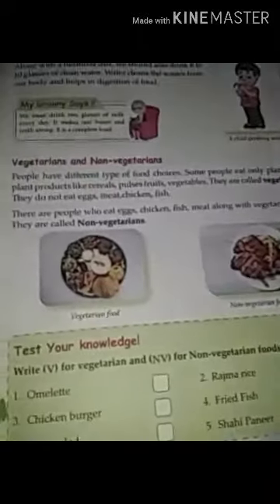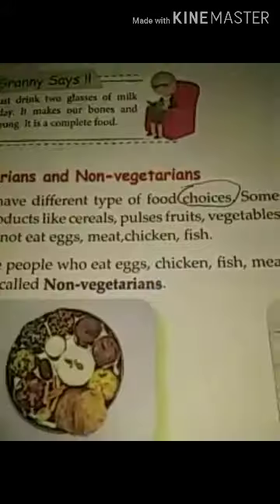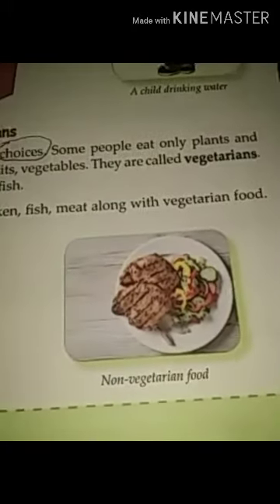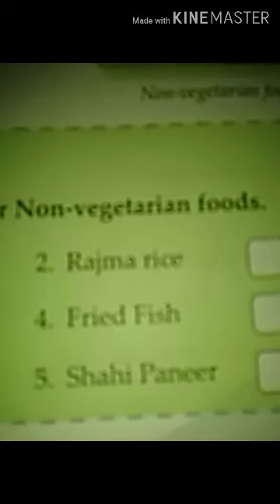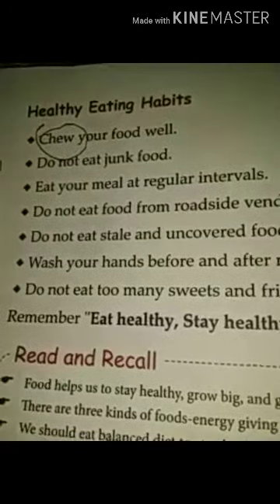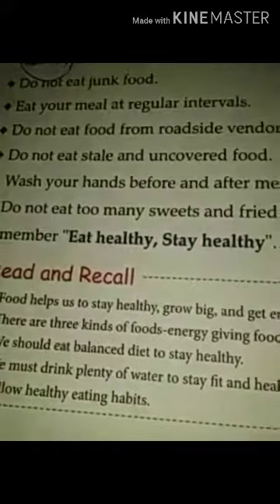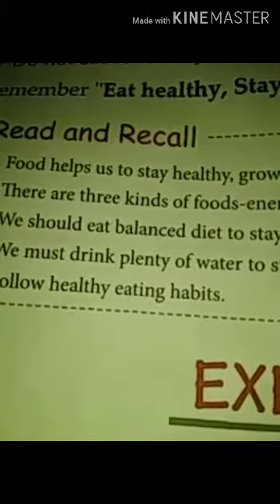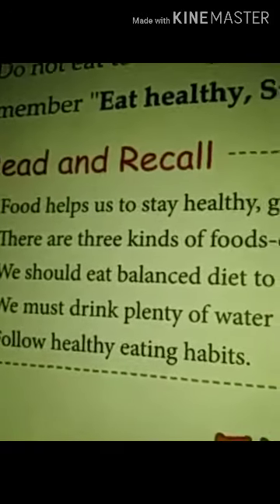The food eat part 2